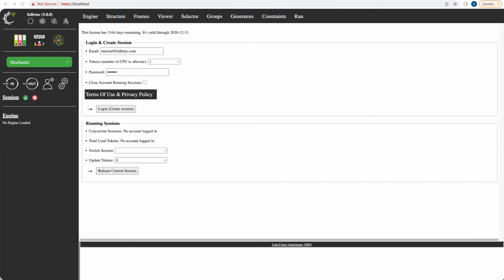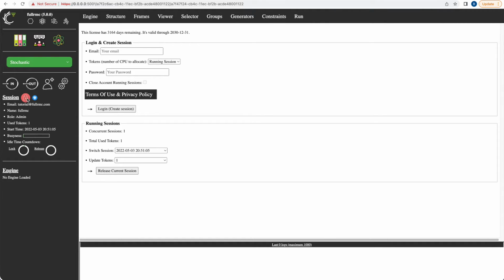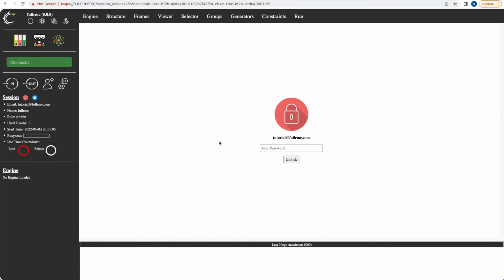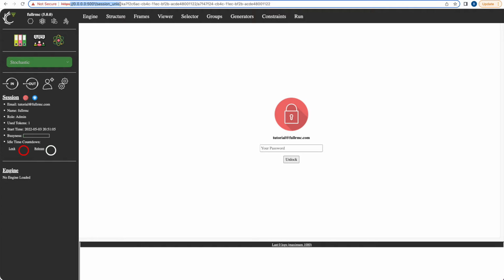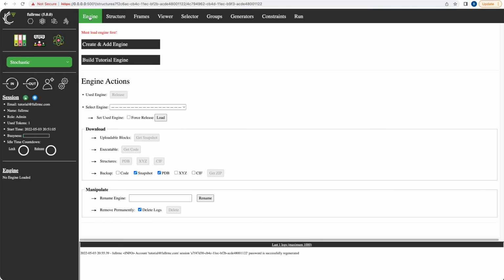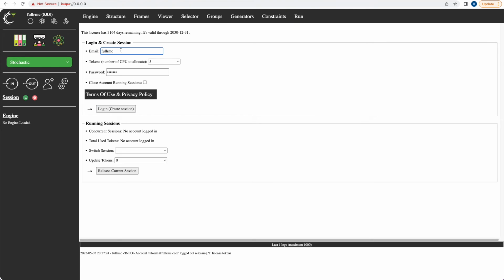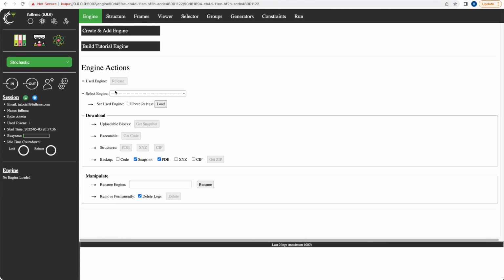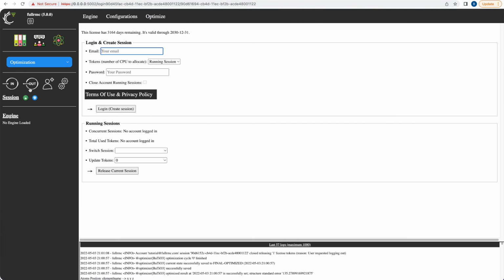fullrmc saas - session [faq]